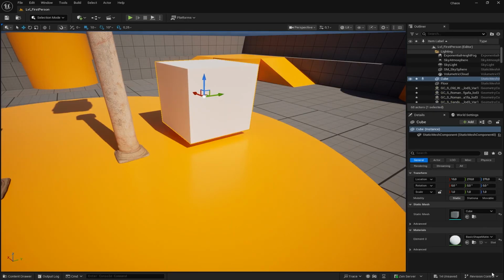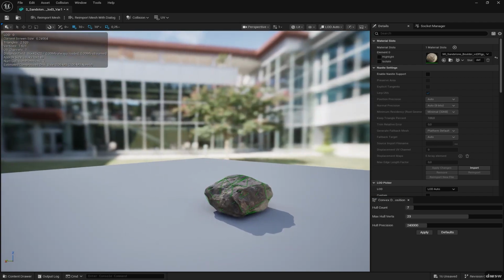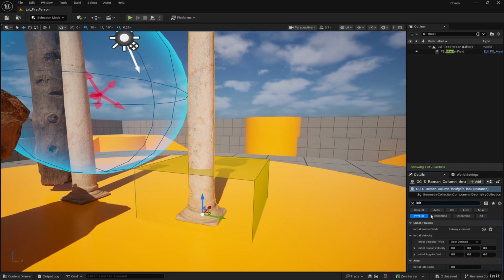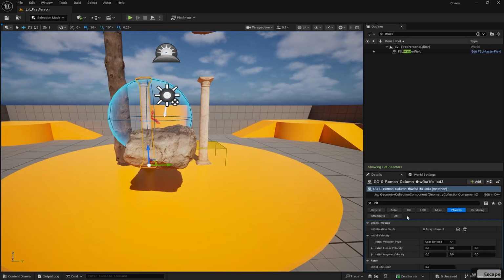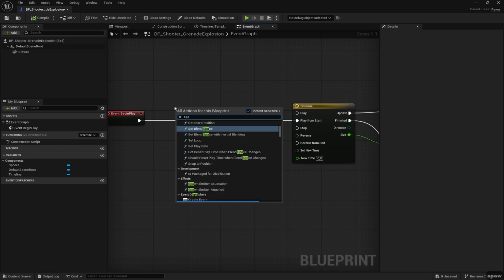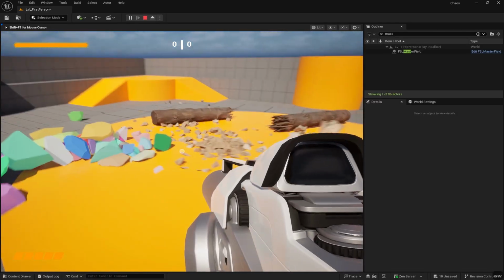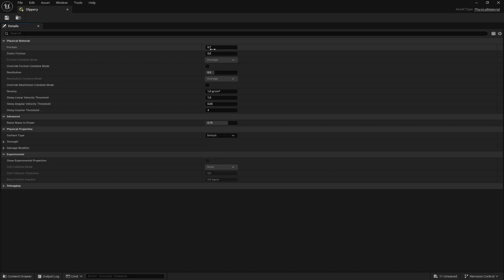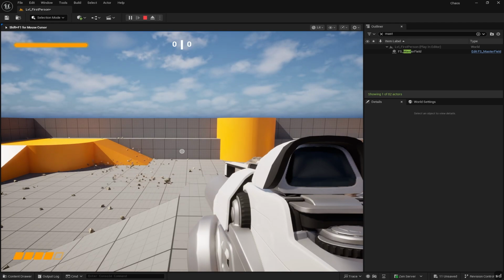Sim & FX Part2 - Rigid Body Dynamics in Unreal 5.6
A short introduction to RBD in Unreal 5.6
If you want to learn more, check out the official documentation: